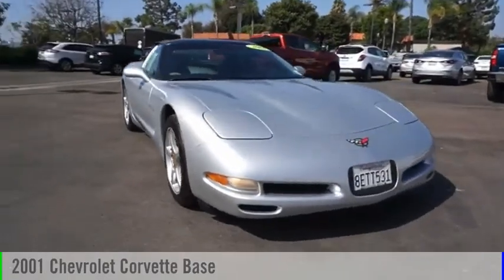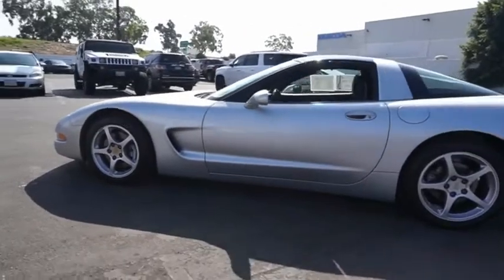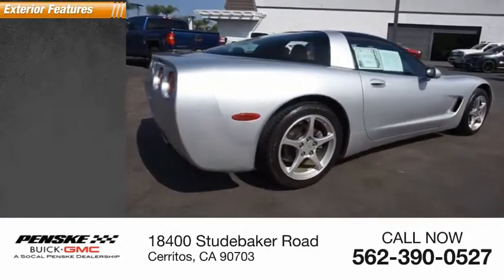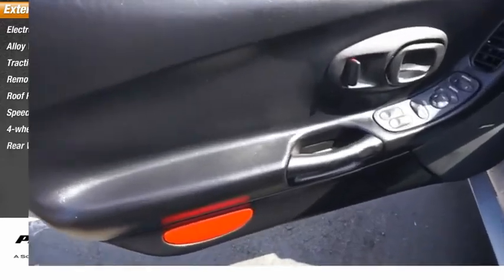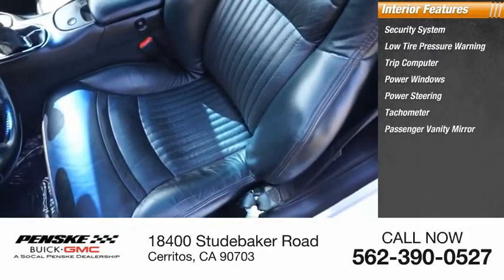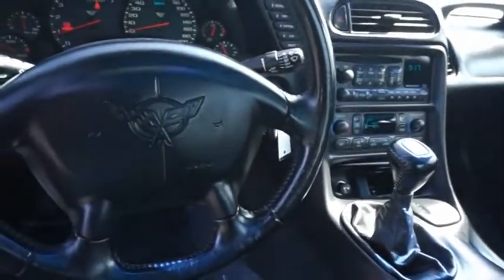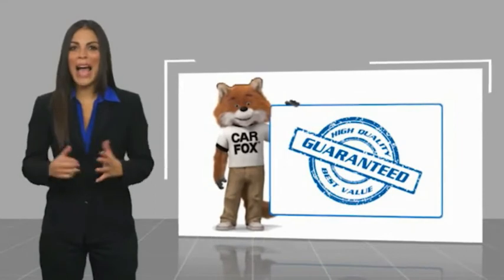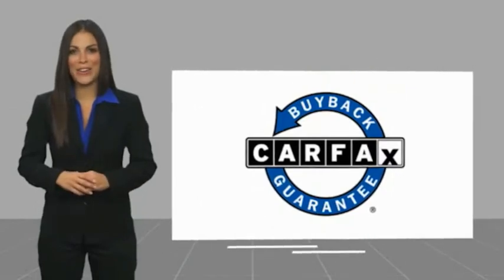2001 Chevrolet Corvette PK10038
2001 Chevrolet Corvette Base

Clean CARFAX. Galaxy Silver Metallic 2001 Chevrolet Corvette RWD 6-Speed Manual 5.7L V8 SFI Type your sentence here. Recent Arrival! 19/28 City/Highway MPG Come see the difference at Penske Buick GMC of Cerritos or visit us Contact the Internet Sales Department at Today!  Some of our used vehicles may be subject to unrepaired safety recalls. Check for a vehicles unrepaired recalls by VIN at &lt;a href= &lt;/br&gt;&lt;/br&gt;